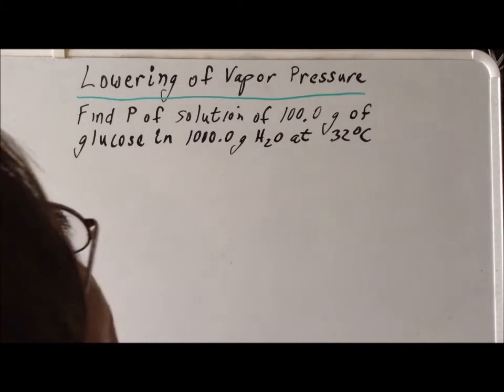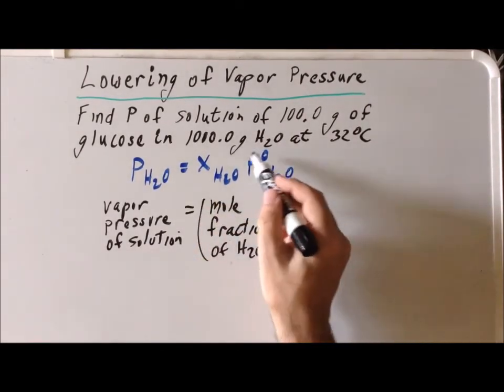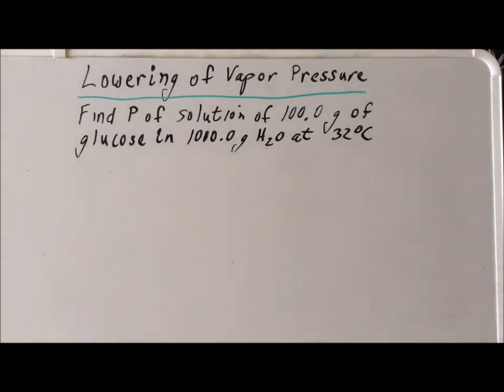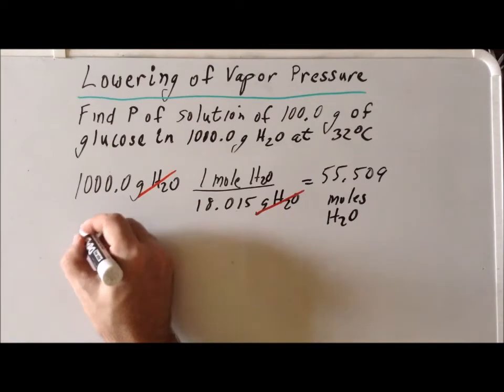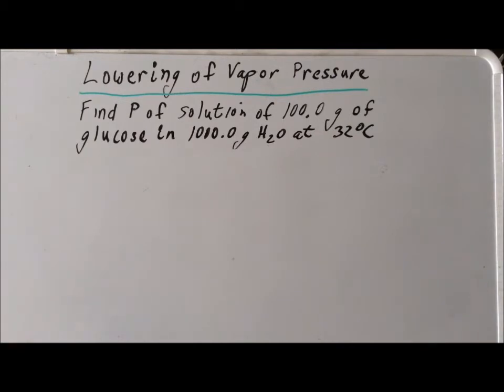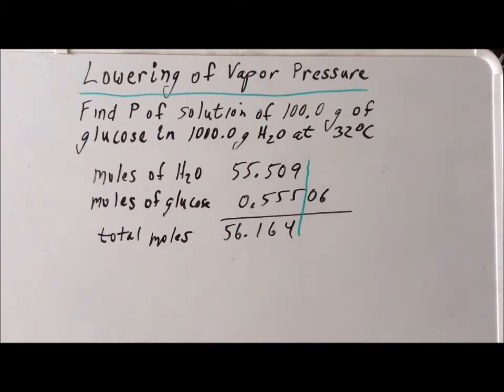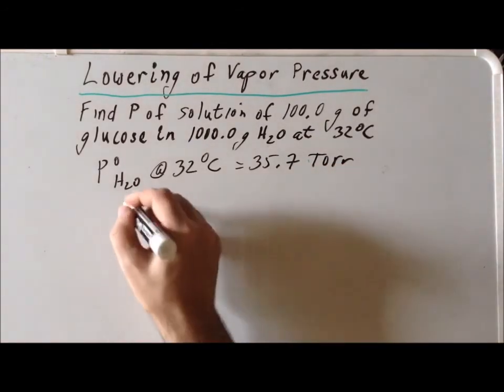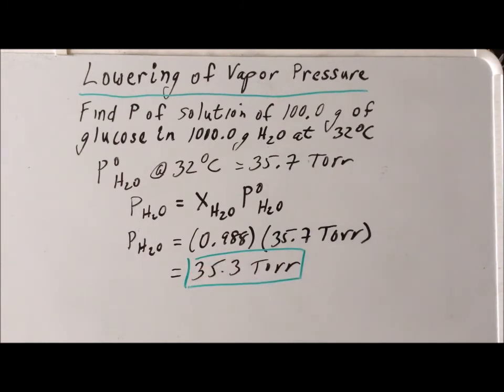Colligative properties: vapor pressure lowering problem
00:07   Statement of problem
00:43   Raoult's law
02:23   Graph of partial pressure P(H₂O) v. mole fraction x(H₂O)
03:19   Convert grams of water to moles of water
04:30   Convert grams of glucose to moles of glucose
06:00   Calculate total number of moles in solution
07:19   Calculate mole fraction x(H₂O) of water
08:17   Partial pressure of pure water P°(H₂O) at 32 °C
09:23   Calculate partial pressure P(H₂O) of water solvent using Raoult's law

Calculation of the vapor pressure of an aqueous glucose solution.